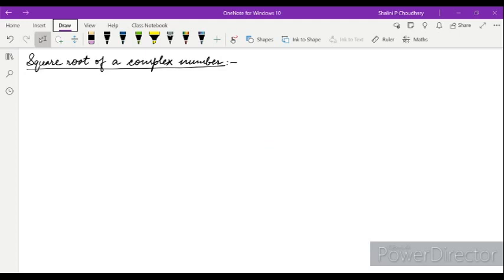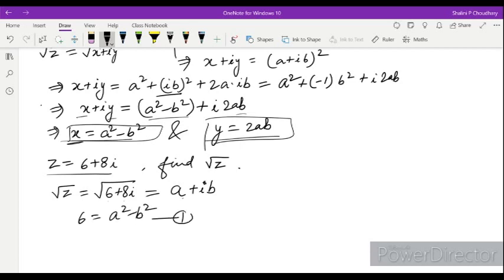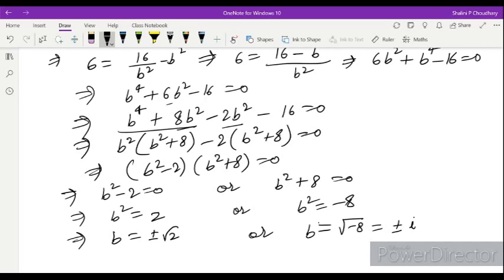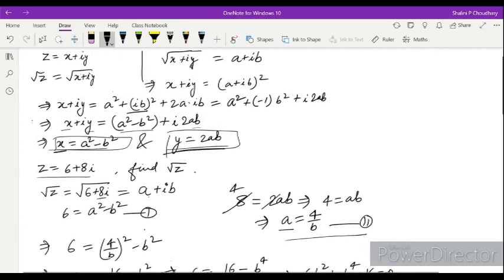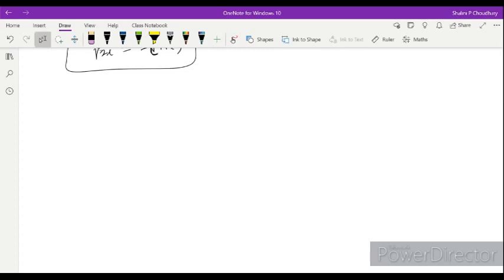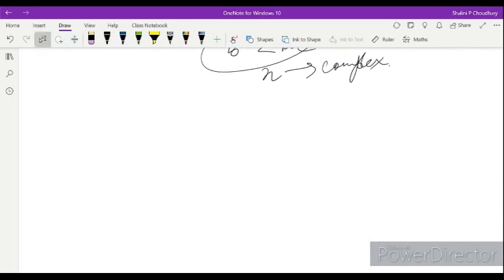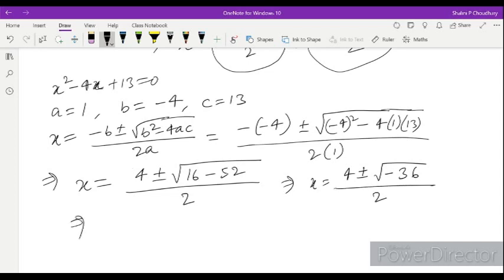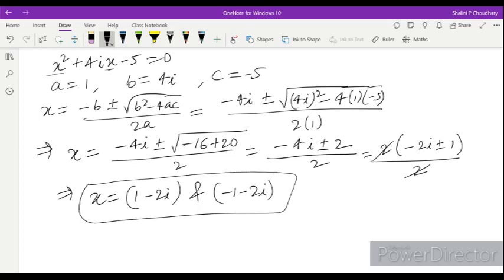Square Root of a Complex Number & Solution of a Quadratic Equation in Complex Number | Mathematics